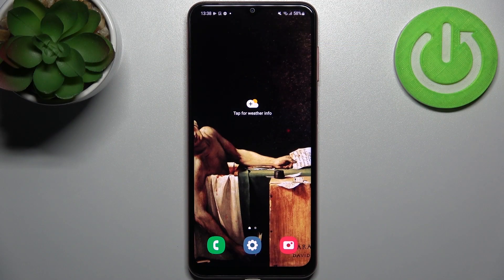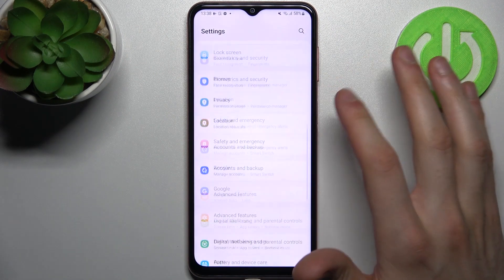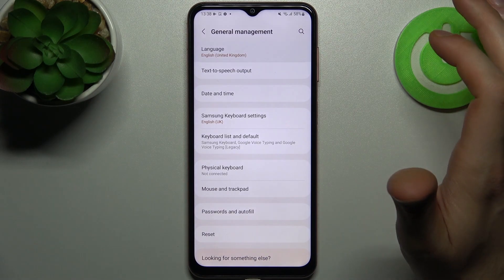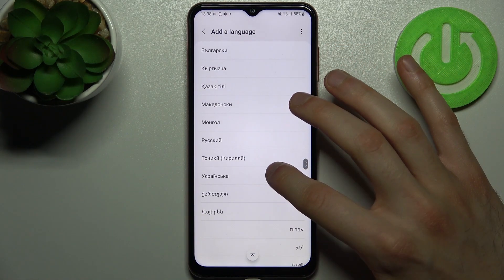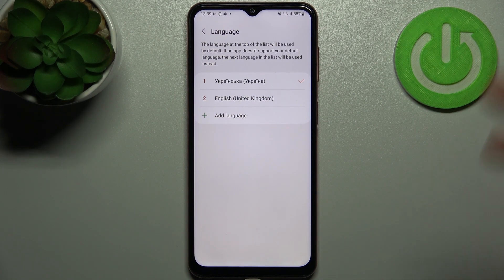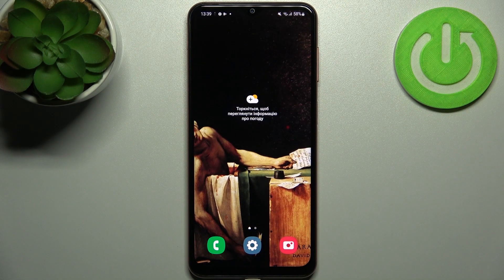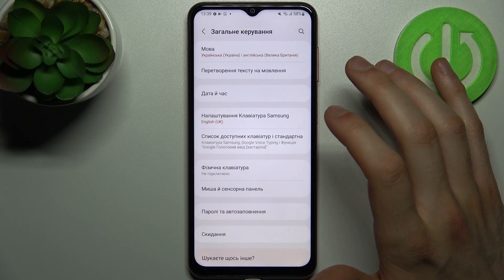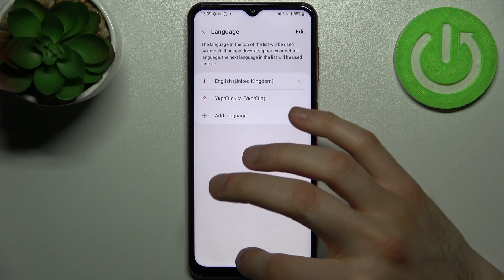How to Change System Language on SAMSUNG Galaxy F13 - Set Up Language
Find out more about changing the language on Samsung Galaxy F13:
Hi everyone. This video will show you how to set up a system language on your Samsung Galaxy F13. During this tutorial, you will learn how to get to the language section, how to view the system languages list, and how to set the main language. If you want to know more about your Samsung Galaxy F13, visit our YouTube channel.

How to change the language on Samsung Galaxy F13? How to set up system language on Samsung Galaxy F13? How to open the list of languages on Samsung Galaxy F13?